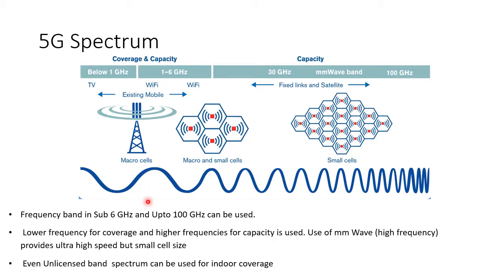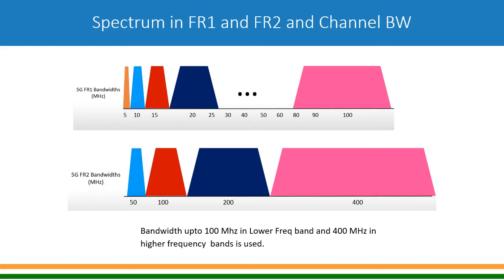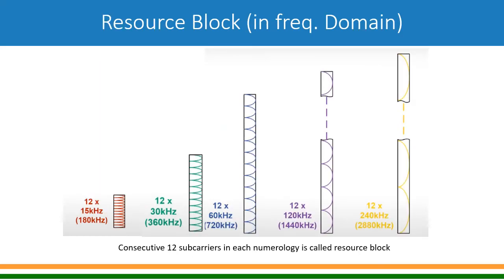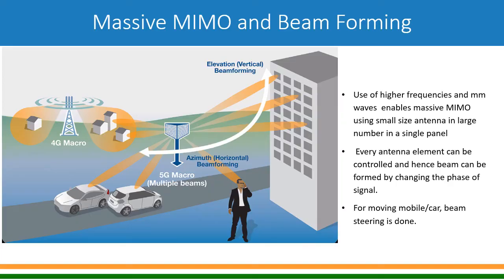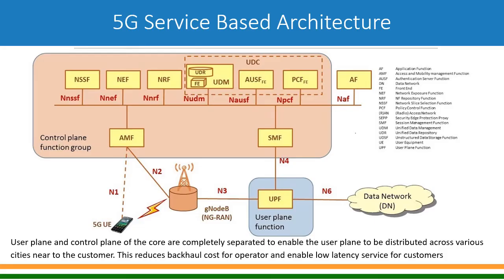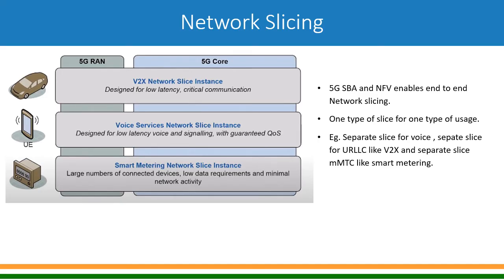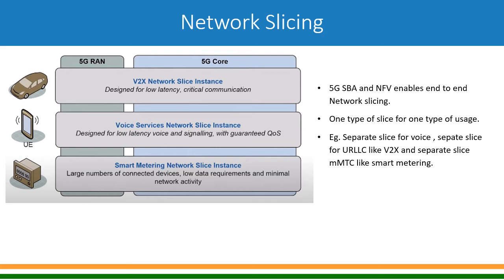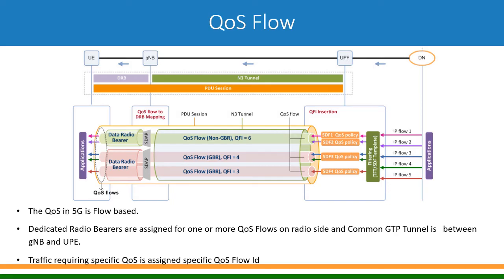5G in 5 Minutes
This Video touch upon everything about 5G in 5 Minutes. Starting from 5G radio, Spectrum, Numerology, Resource block, Massive MIMO, Service based Architecture, NFV, Network Slicing, and QOS